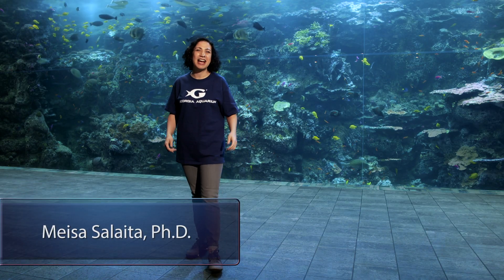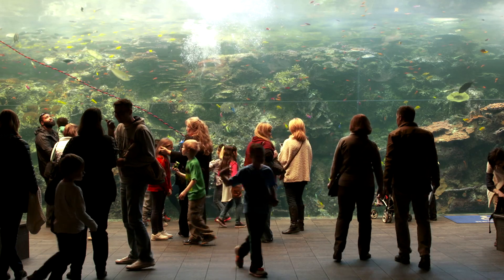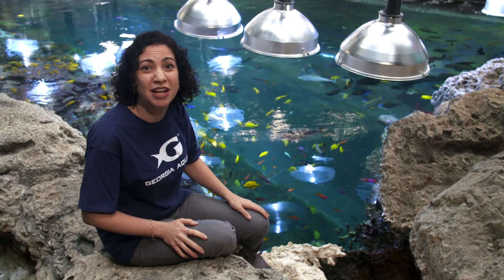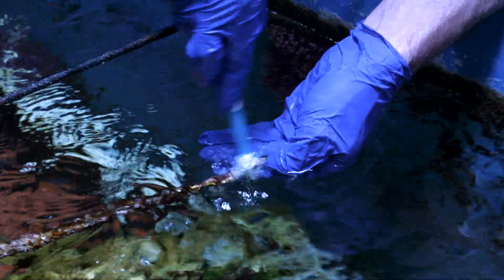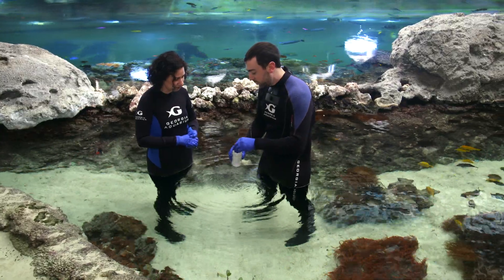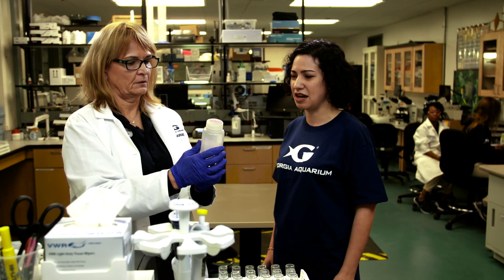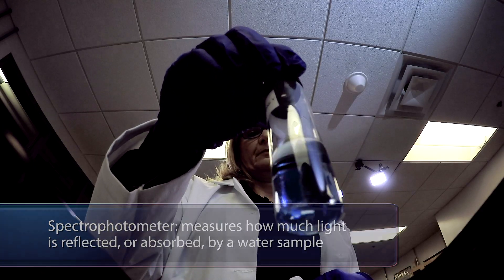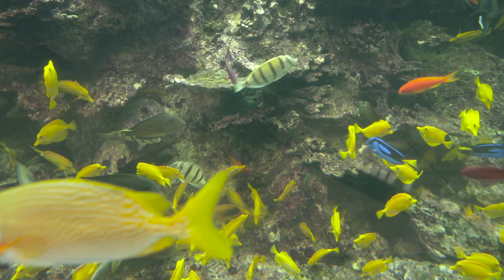STEAM Forward Ep. 1: Water Quality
Georgia Aquarium’s Tropical Diver Gallery is home to an incredible Pacific Barrier Reef habitat— one of the largest living coral reefs in a North American aquarium and it’s a massive marine jungle just crawling with all sorts of sea creatures.

Keeping the sea creatures healthy and vibrant is an important job. And maintaining the water quality in this habitat is vital to ensuring the marine life here can thrive.

How do you maintain the water quality? It all starts with Dr. Susan Goodridge, who works in the Water Quality Lab that keeps a constant eye on these waters. Following Dr. Susan Goodridge’s lead, you will investigate and dig deeper into Tropical Diver’s saltwater chemical makeup!